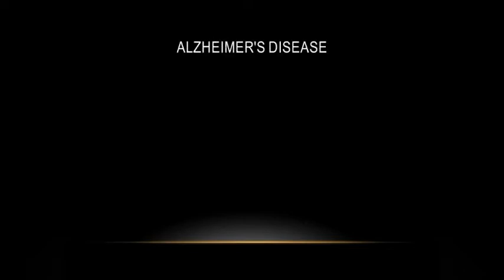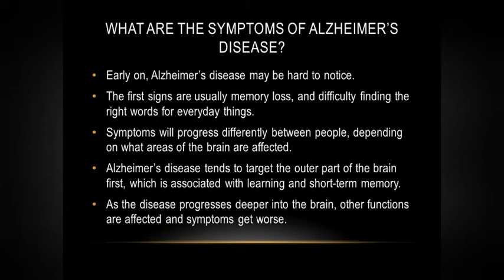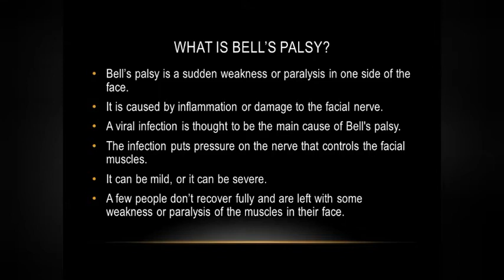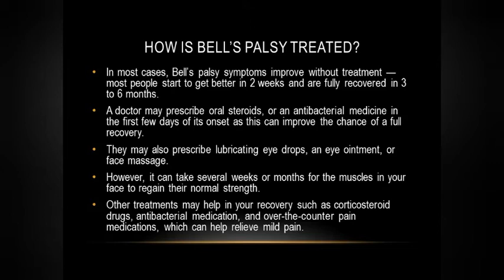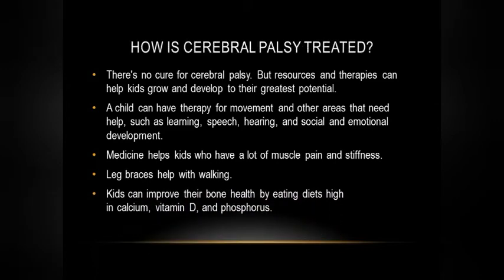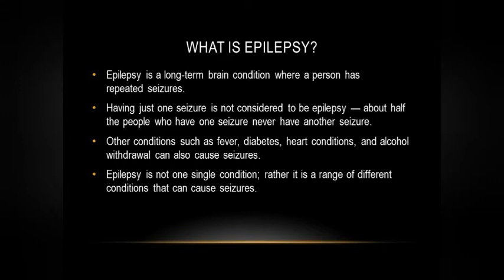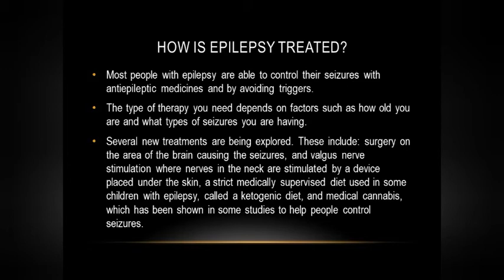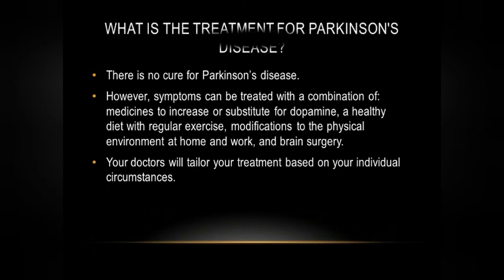SCIENCE - Ailments Affecting the Central Nervous System - Performance Task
If you're reading this, I hope you have a great day! 😉

Performance Task For Science

Activity:  Make a research on common ailments affecting the central nervous system and their treatments. Use PowerPoint presentation and report it at the same time.

Adjust settings - quality to 360p or 480p for a clearer view ♡

My Homeschooling Activity
Performance Task - Second Quarter
Week 10 - Grade 6

Some common ailments affecting the central nervous system:

Alzheimer’s Disease
- A type of dementia that affects a person’s thinking, behavior, and ability to perform everyday tasks.

Bell’s Palsy
- A sudden weakness or paralysis in one side of the face. It is caused by inflammation or damage to the facial nerve.

Cerebral Palsy
- A condition in which the ability to control muscles is reduced due to nervous system damage before, during, or after birth. This nervous system damage affects body movement and posture.

Epilepsy
- A long-term brain condition where a person has repeated seizures.

Parkinson's Disease
- Parkinson’s disease is a disorder of the nervous system.
It results from damage to the nerve cells in a region of the brain that produces dopamine, a chemical that is vital for the smooth control of muscles and movement.

Adjust settings - quality (for a clearer view) ✔

SeanVibes
seanvibes
sean vibes